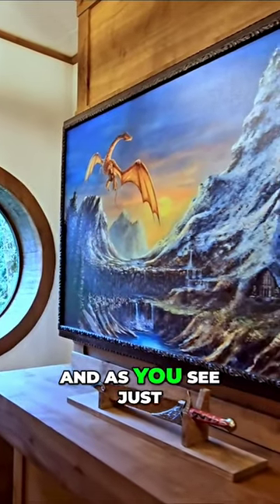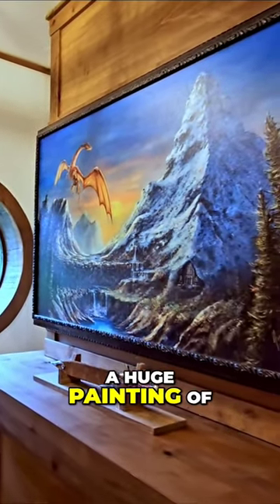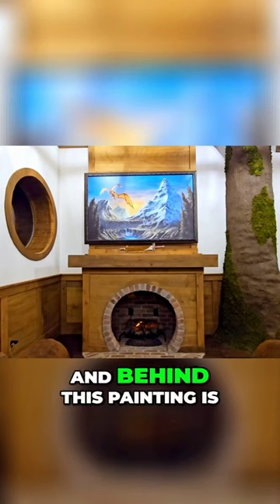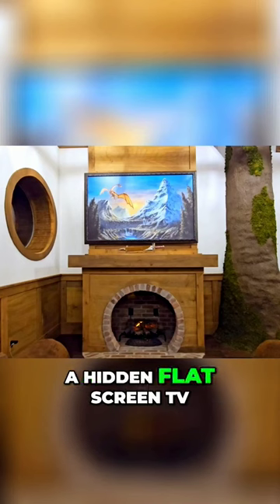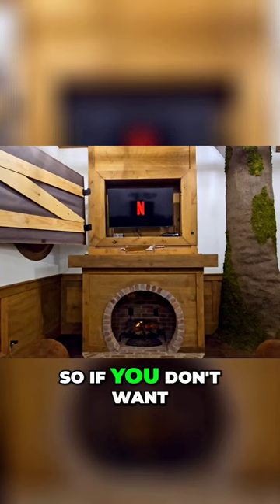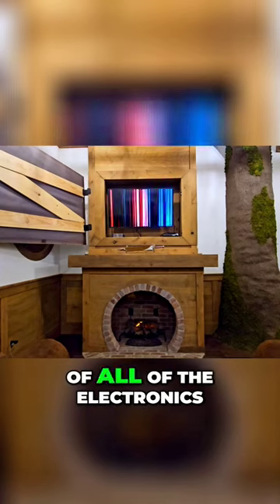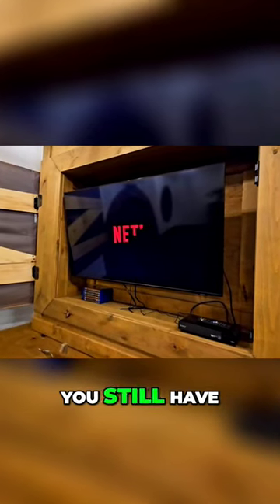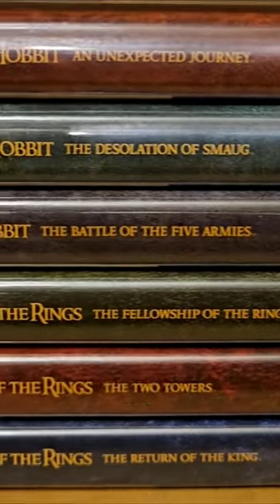What's behind this EPIC Dragon Painting?!?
The Bag Inn, located in Salem, Oregon is the dream of this Airbnb owner come to life.  Now you can stay in this Lord of the Rings inspired rental when you're visiting the scenic Pacific Northwest.

This Airbnb books often and is, many times, booked at least 1-2 months out, so book early!

Thanks to the owner, Roy, for allowing me to showcase his property!

About me:
I am a real estate agent in the state of Oregon, photographer, and videographer. I love showcasing unique rental properties and properties for sale.